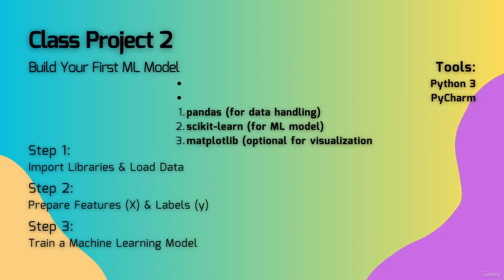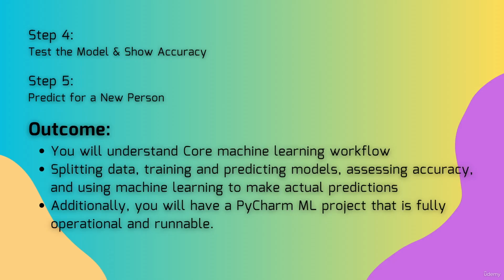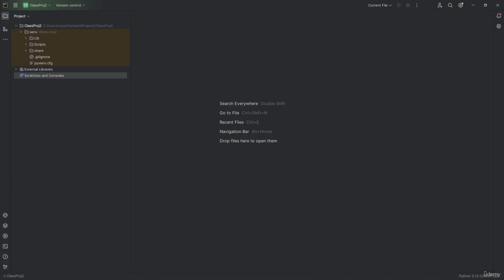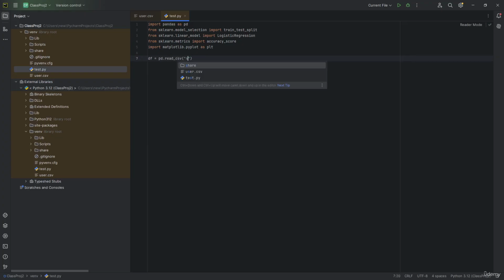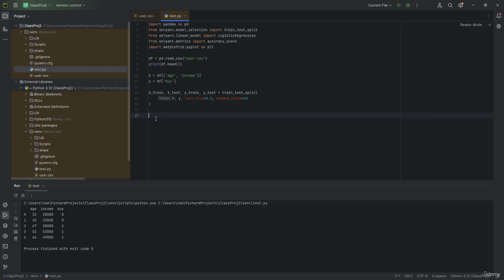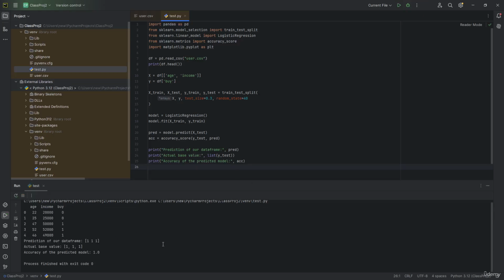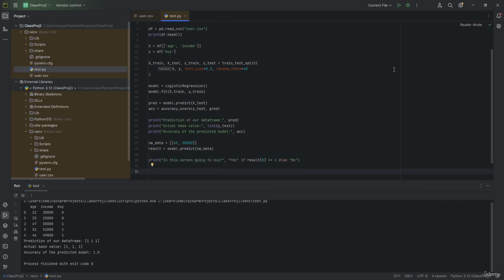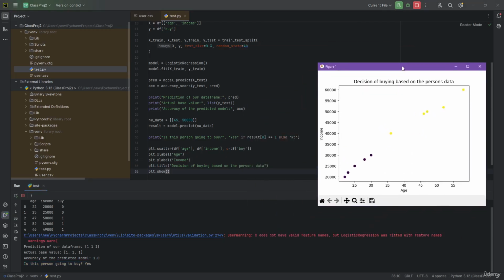16 Class project 02